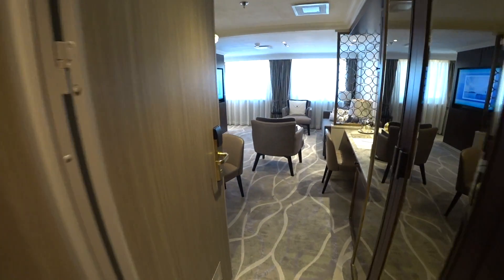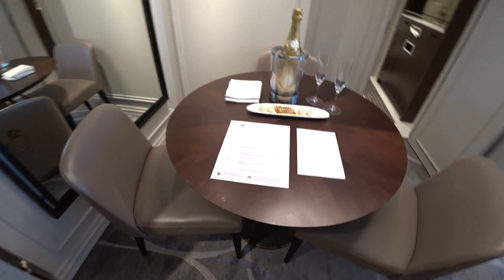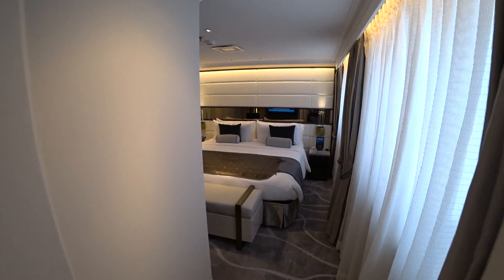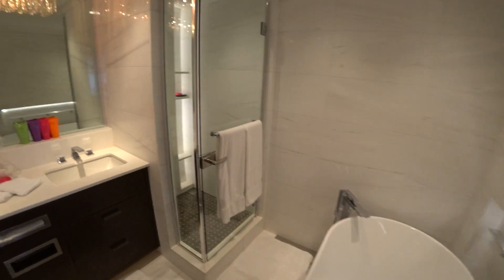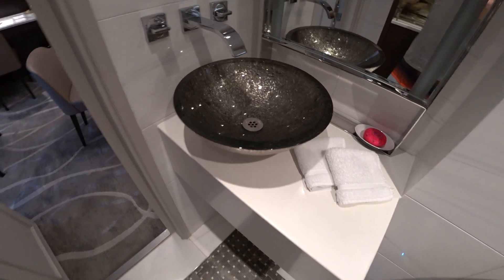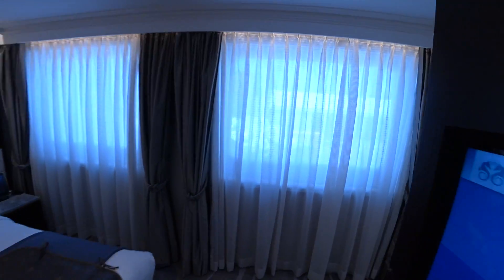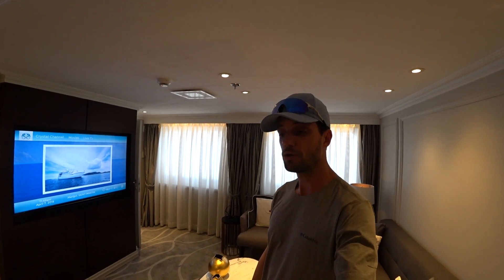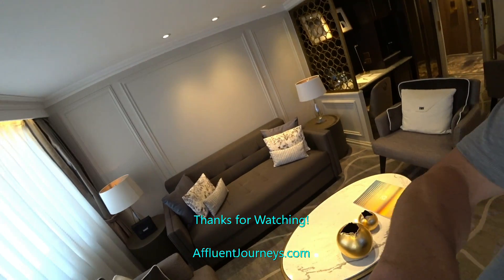Crystal Esprit Owner's Suite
Mike Tours Crystal Cruises’ Esprit.. Please like, share, subscribe.. Comments welcome.. Follow Affluent Journeys™ on Facebook, Instagram.. Serious inquiries only call or request via AffluentJourneys.com.. See more in the Cruise Tours playlist.
OS 209 Owner's Suite